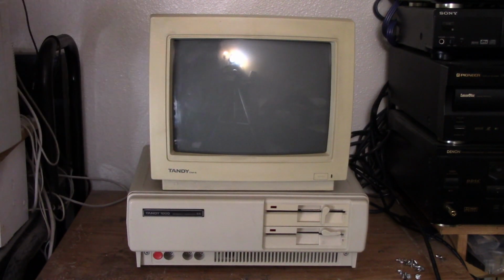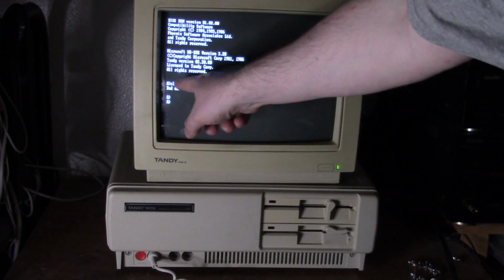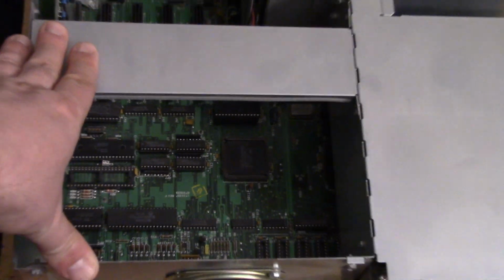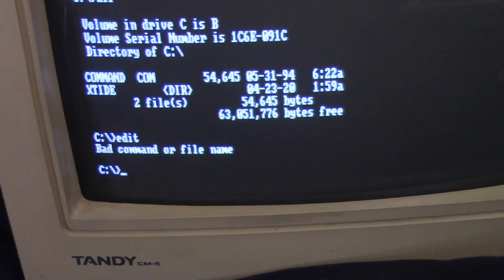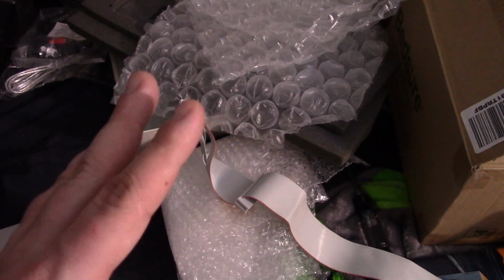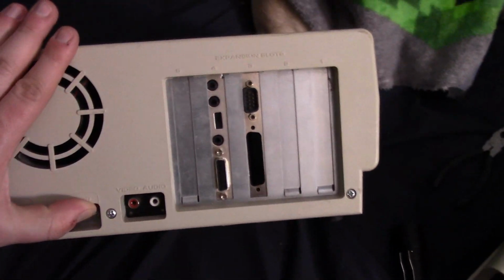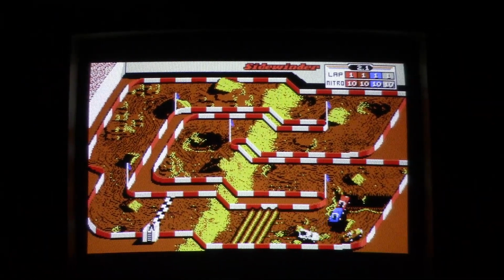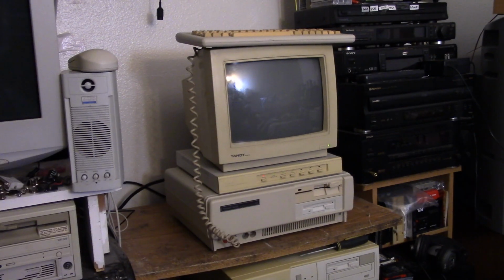Tandy 1000SX, Best PC for 80's Gaming? l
Taking a look at the Tandy 1000SX